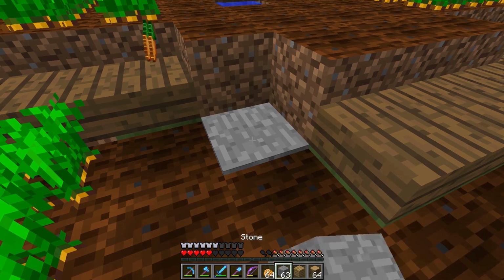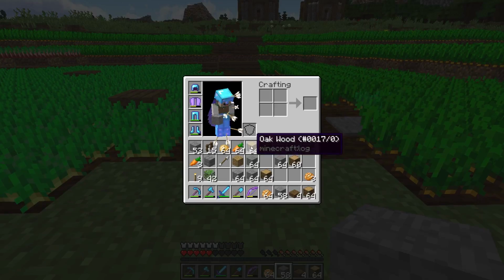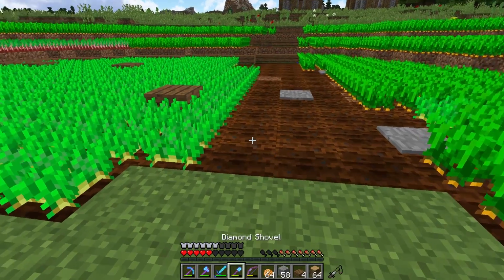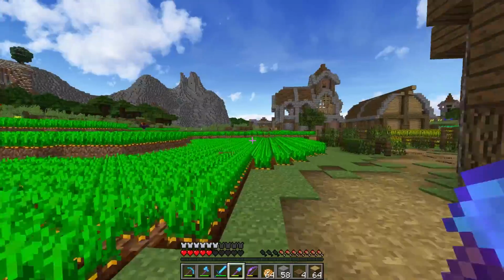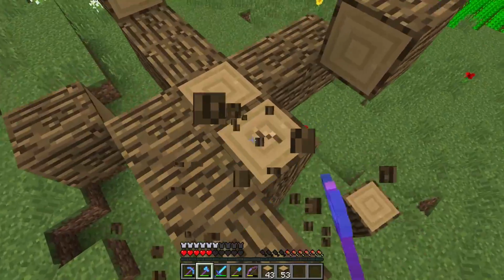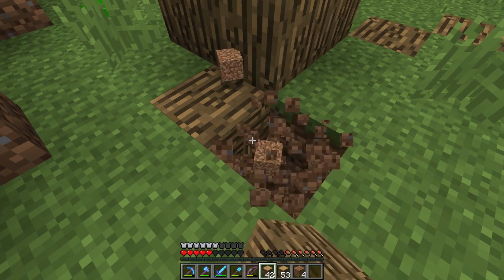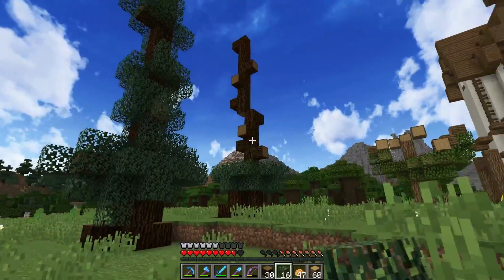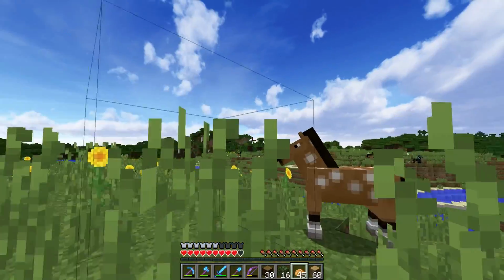Minecraft with Jansey 1.11 | Episode 130 | Trees | Survival Let's Play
Today we add some trees to the farming area, in particular some custom oak and spruce trees.

* Seed: *
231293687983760